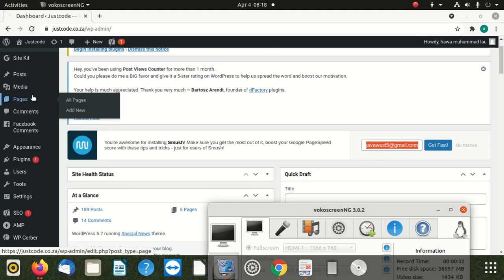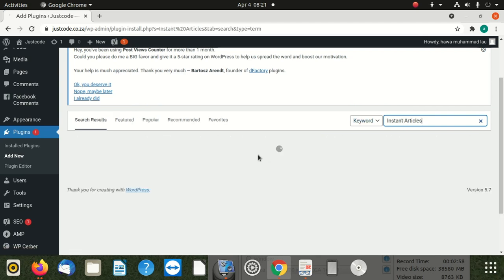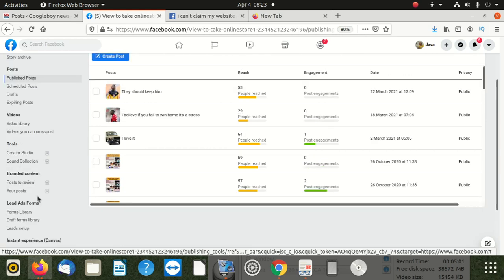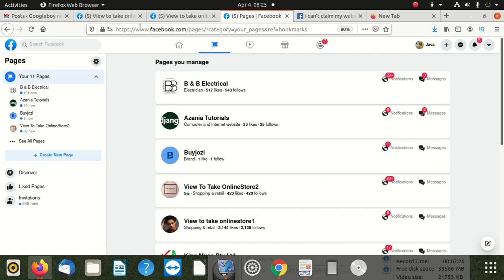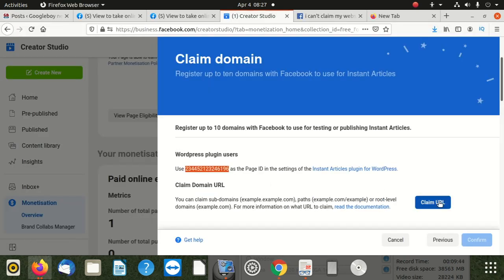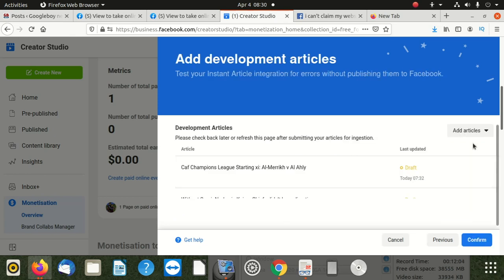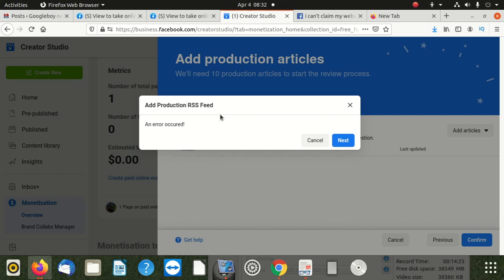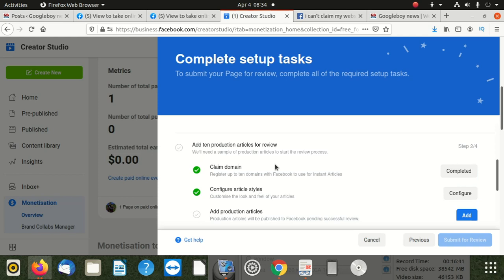How to implement instant articles on WordPress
To implement Instant Articles on a WordPress website, you'll need to follow these steps:

    Sign Up for Instant Articles:
Sign up for Facebook Instant Articles by going to the Facebook Instant Articles and following the instructions to create an account.

    Install and Activate the Instant Articles Plugin:
    In your WordPress dashboard, go to "Plugins"  "Add New" and search for "Instant Articles for WP." Install and activate the official Instant Articles plugin by Automattic.

    Connect to Your Facebook Page:
    After activating the plugin, go to "Settings"  "Instant Articles" in your WordPress dashboard. Click on the "Connect to Facebook" button and follow the prompts to connect your WordPress site to your Facebook Page.

    Configure Your Instant Articles:
    In the Instant Articles settings, you can configure various options such as branding, styling, ad placements, and more. Customize the settings to match your website's design and preferences.

    Submit Your Content to Facebook:
    Once your Instant Articles are configured, you can submit your articles to Facebook for review. Go to "Publishing Tools" on your Facebook Page, then select "Instant Articles" to submit your content. Facebook will review your content and notify you of any issues.

    Monetization and Ads:
    You can set up ad placements within your Instant Articles to generate revenue. Configure ad placements in the Instant Articles settings or through your Facebook Page settings.

    Monitor and Maintain:
    Regularly check your Instant Articles for any errors or issues. The plugin will automatically update your articles when you make changes on your WordPress site.

Please note that Facebook's policies and guidelines for Instant Articles may change, so it's important to review the latest documentation and requirements from Facebook.

Remember that implementing Instant Articles requires some technical knowledge and familiarity with WordPress. If you're not comfortable with the technical aspects, you may want to consider seeking assistance from a developer or someone experienced in implementing Instant Articles.